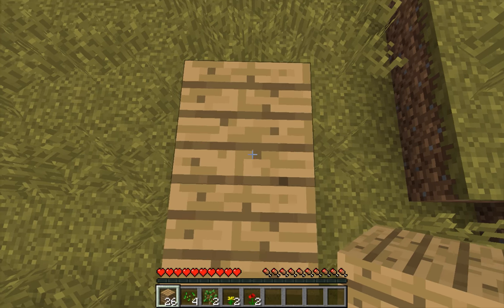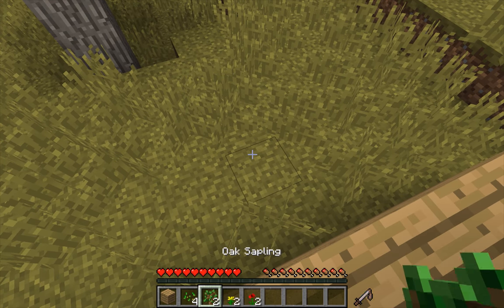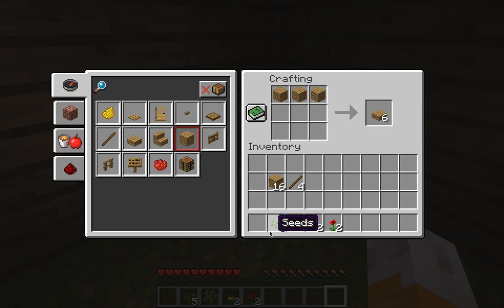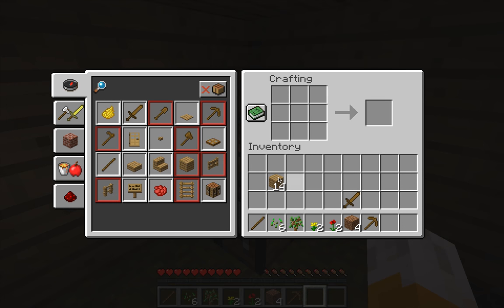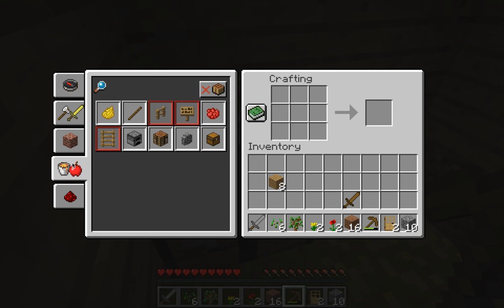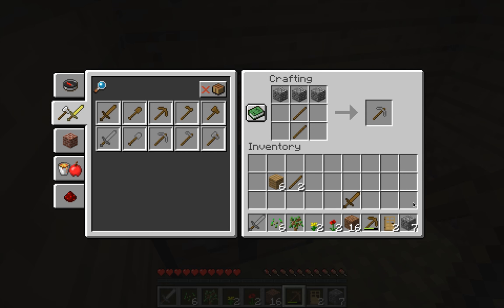Banana Shield Presents Minecraft - Episode 1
The first in a new series of Minecraft play. Banana Shield spawns into a new desert biome.